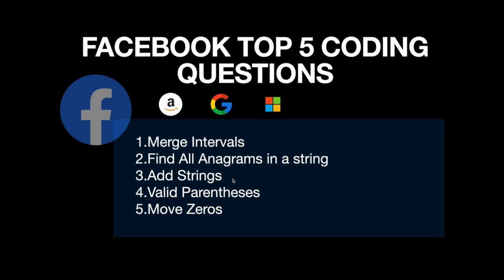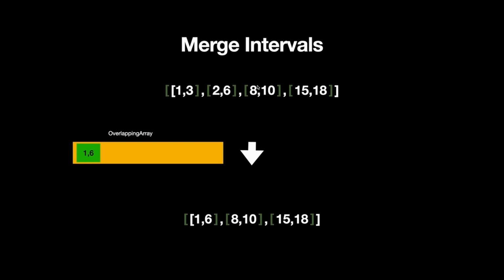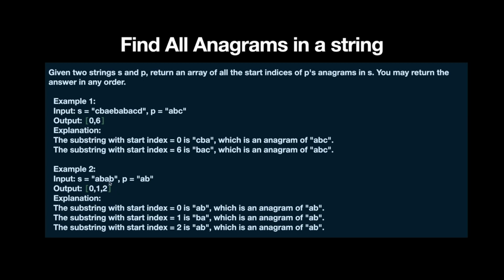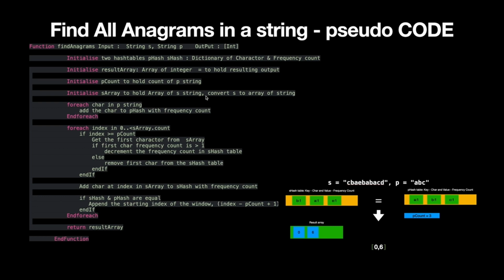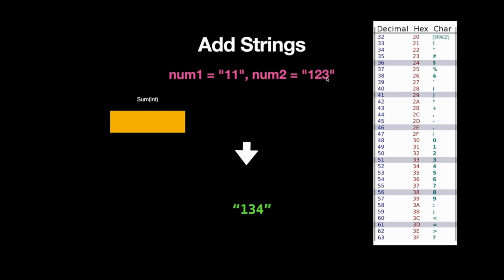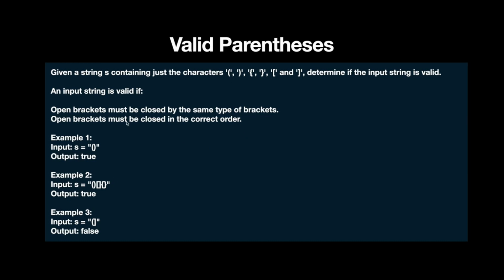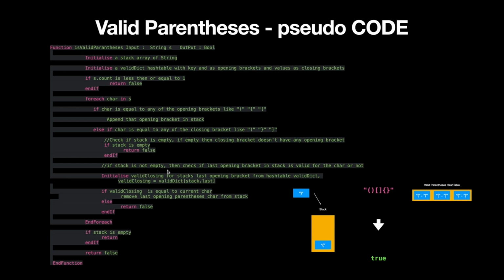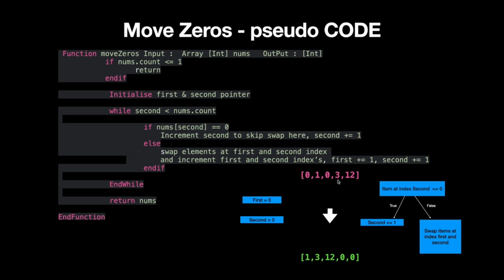Top 5 Coding Interview Questions Facebook/Meta/Google/Microsoft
In this video we will talk about top 5 coding interview questions with solution. Here is the list of questions we will be going through in this video

1. Merge Intervals
2. Find All Anagrams in a string
3. Add Strings
4. Valid Parentheses
5. Move Zeros